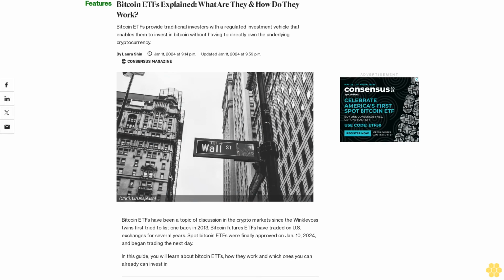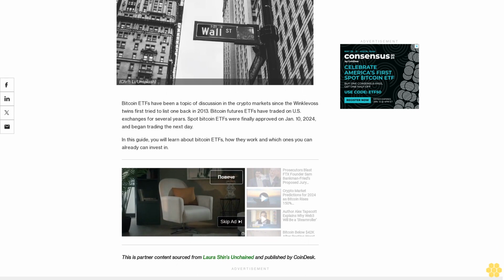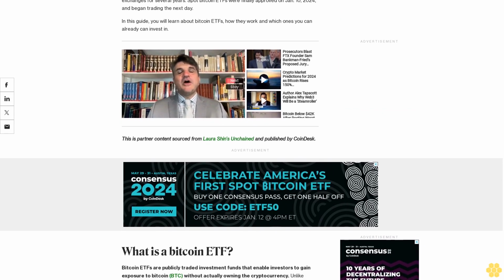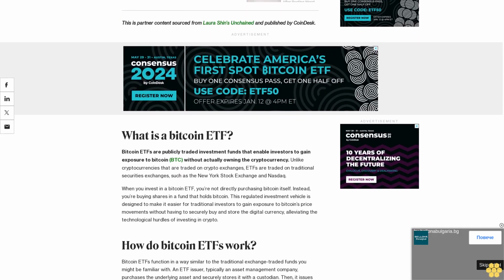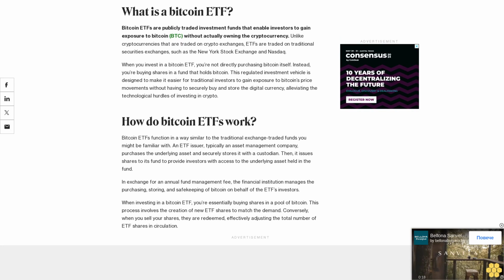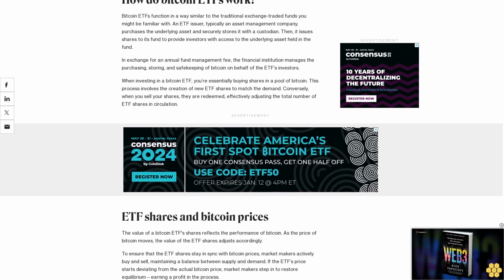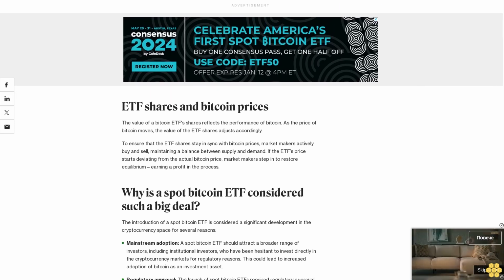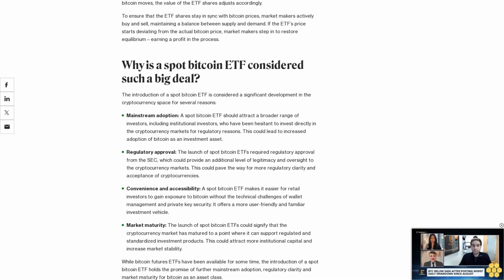Bitcoin ETFs Explained: What Are They & How Do They Work?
Bitcoin ETFs provide traditional investors with a regulated investment vehicle that enables them to invest in bitcoin without having to directly own the underlying cryptocurrency.

Bitcoin ETFs have been a topic of discussion in the crypto markets since the Winklevoss twins first tried to list one back in 2013. Bitcoin futures ETFs have traded on U.S. exchanges for several years. Spot bitcoin ETFs were finally approved on Jan. 10, 2024, and began trading the next day.

In this guide, you will learn about bitcoin ETFs, how they work and which ones you can already can invest in.

This is partner content sourced from Laura Shin’s Unchained and published by CoinDesk.

What is a bitcoin ETF?.

Bitcoin ETFs are publicly traded investment funds that enable investors to gain exposure to bitcoin (BTC) without actually owning the cryptocurrency. Unlike cryptocurrencies that are traded on crypto exchanges, ETFs are traded on traditional securities exchanges, such as the New York Stock Exchange and Nasdaq.

When you invest in a bitcoin ETF, you’re not directly purchasing bitcoin itself. Instead, you’re buying shares in a fund that holds bitcoin. This regulated investment vehicle is designed to make it easier for traditional investors to gain exposure to bitcoin’s price movements without having to securely buy and store the digital currency, alleviating the technological hurdles of investing in crypto.

How do bitcoin ETFs work?.

Bitcoin ETFs function in a way similar to the traditional exchange-traded funds you might be familiar with. An ETF issuer, typically an asset management company, purchases the underlying asset and securely stores it with a custodian. Then, it issues shares to its fund to provide investors with access to the underlying asset held in the fund.

In exchange for an annual fund management fee, the financial institution manages the purchasing, storing, and safekeeping of bitcoin on behalf of the ETF’s investors.

When investing in a bitcoin ETF, you’re essentially buying shares in a pool of bitcoin. This process involves the creation of new ETF shares to match the demand. Conversely, when you sell your shares, they are redeemed, effectively adjusting the total number of ETF shares in circulation.

ETF shares and bitcoin prices.

The value of a bitcoin ETF's shares reflects the performance of bitcoin. As the price of bitcoin moves, the value of the ETF shares adjusts accordingly.

To ensure that the ETF shares stay in sync with bitcoin prices, market makers actively buy and sell, maintaining a balance between supply and demand. If the ETF’s price starts deviating from the actual bitcoin price, market makers step in to restore equilibrium – earning a profit in the process.

Why is a spot bitcoin ETF considered such a big deal?.

The introduction of a spot bitcoin ETF is considered a significant development in the cryptocurrency space for several reasons:

Mainstream adoption: A spot bitcoin ETF should attract a broader range of investors, including institutional investors, who have been hesitant to invest directly in the cryptocurrency markets for regulatory reasons. This could lead to increased adoption of bitcoin as an investment asset.

Regulatory approval: The launch of spot bitcoin ETFs required regulatory approval from the SEC, which could provide an additional level of legitimacy and oversight to the cryptocurrency markets. This could pave the way for more...